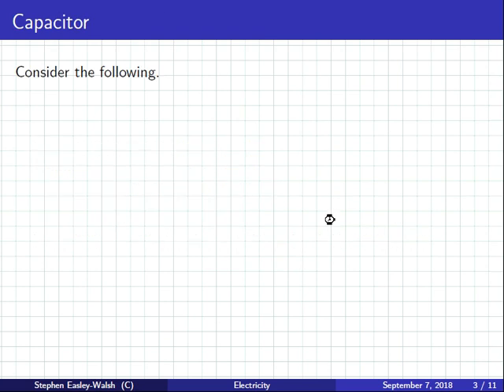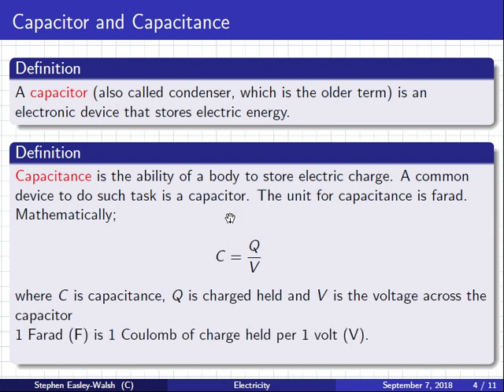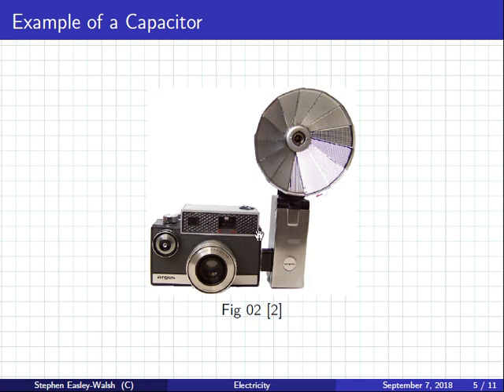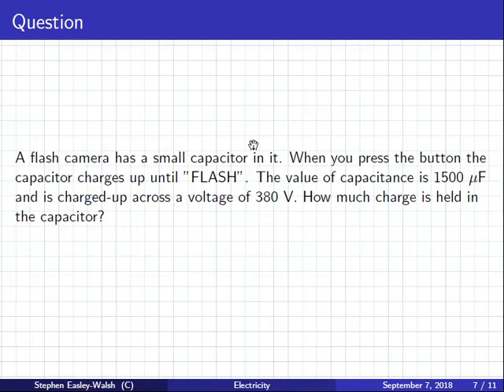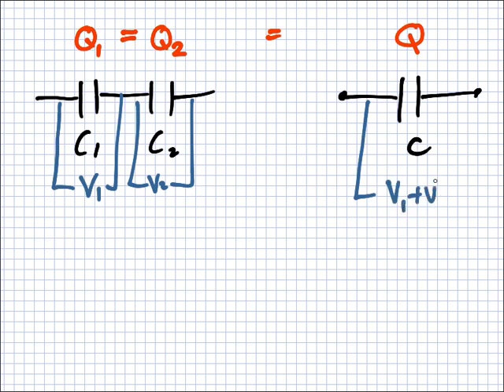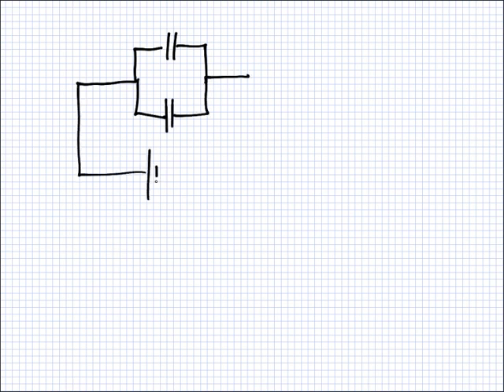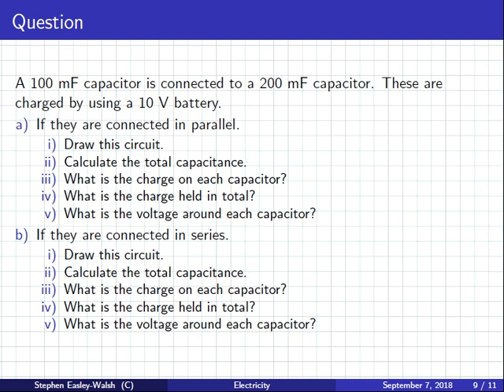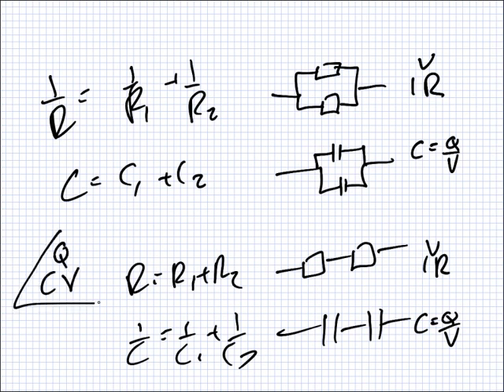Physics | 1819 Intake 2 | Lesson | Capacitance and Capacity | 19-03-2019